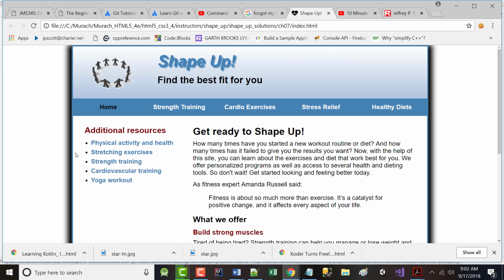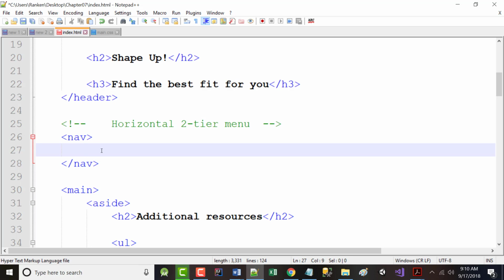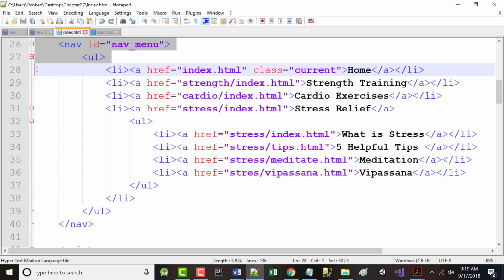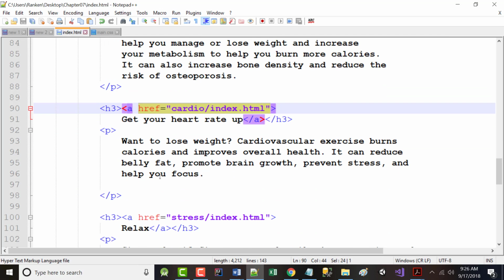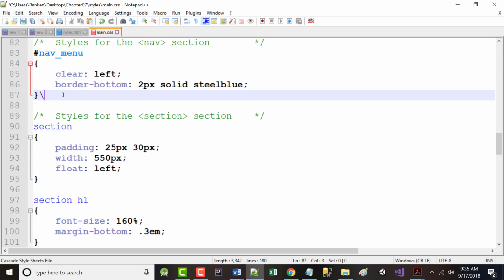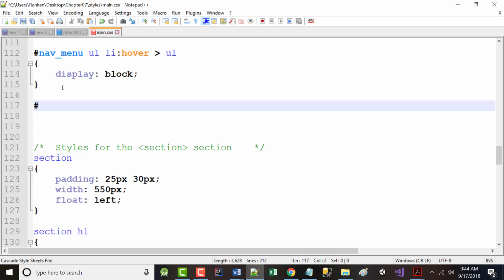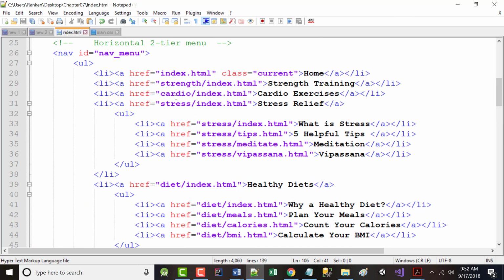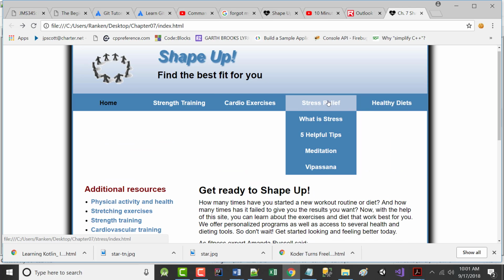AWD1000 - Ch07 - ShapeUp - 09-17-2018